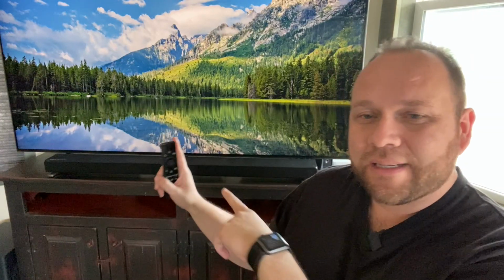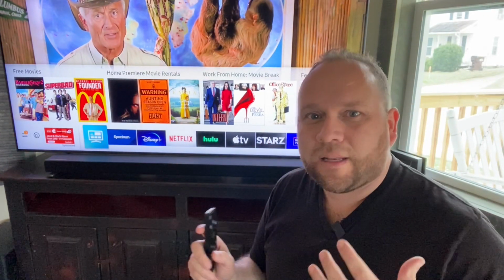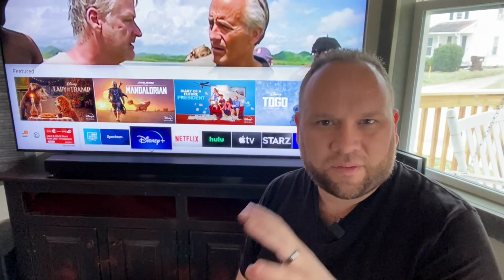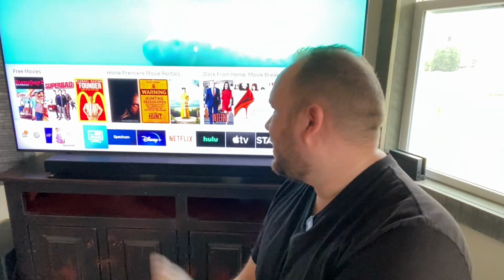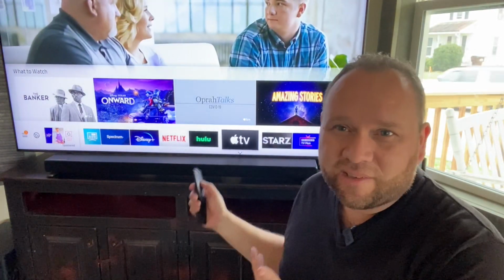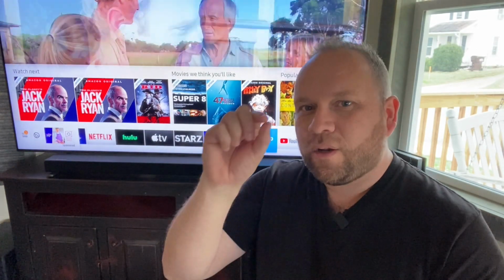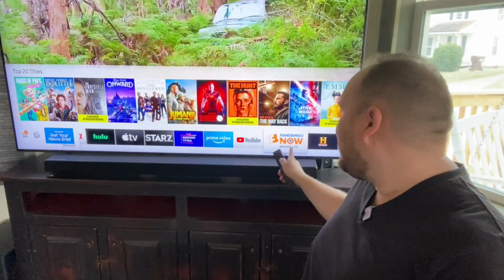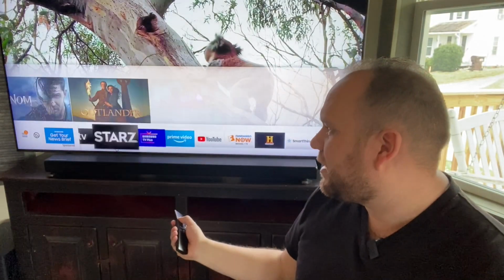The Best Streaming Apps 2020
The Best Streaming Apps 2020. If you are at home looking for some movies or tv shows to watch, here is a list of streaming apps that I use regularly.

My recommendation for the best streaming stick, if you don't have a smart TV:
(Amazon USA Store)
(Amazon Outside of the USA)

Be Creative!